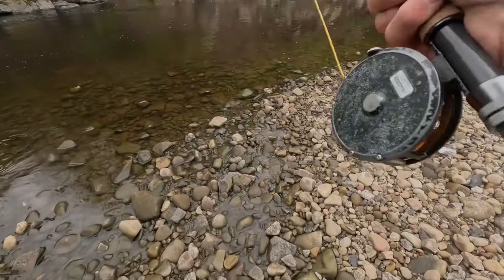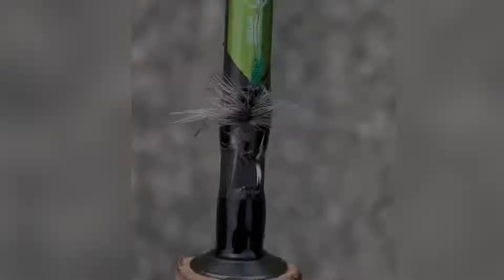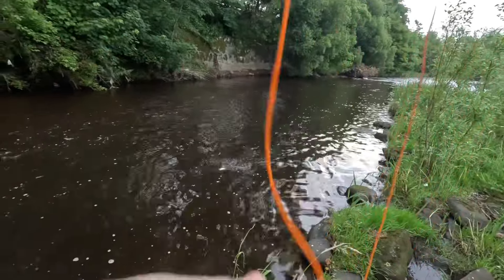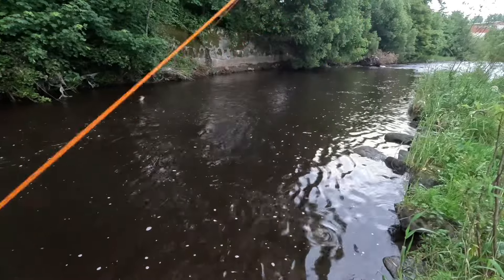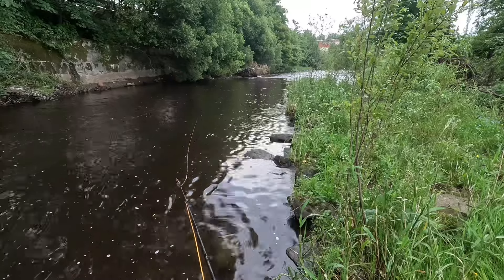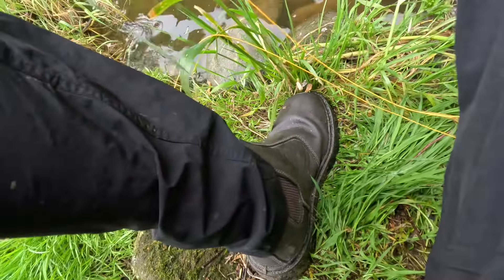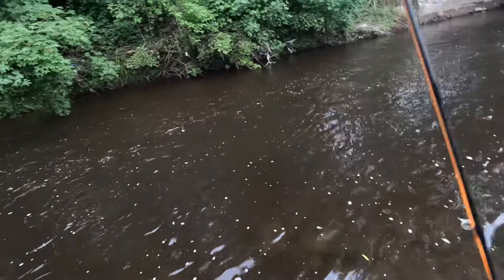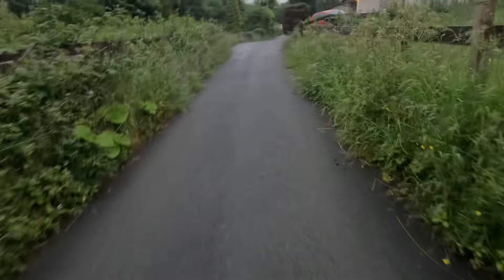Fly Fishing For Wild Trout